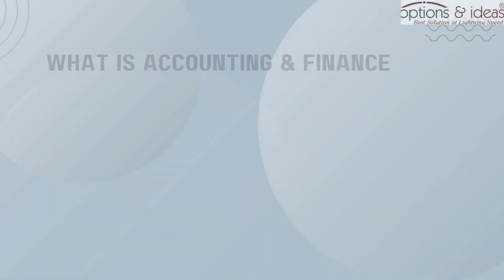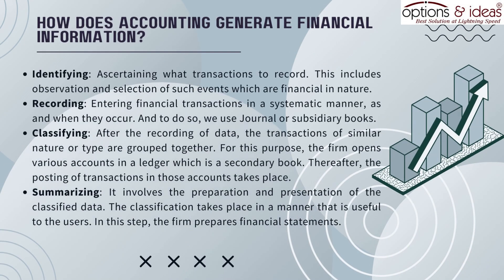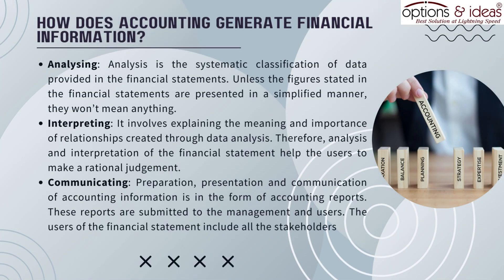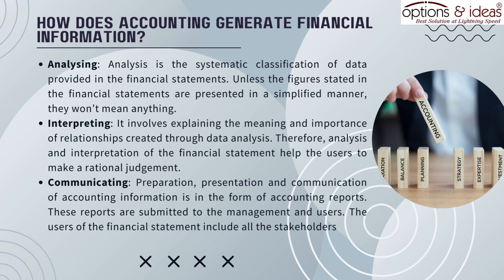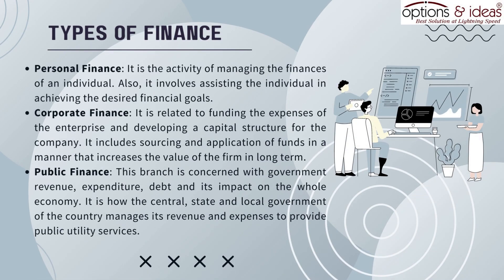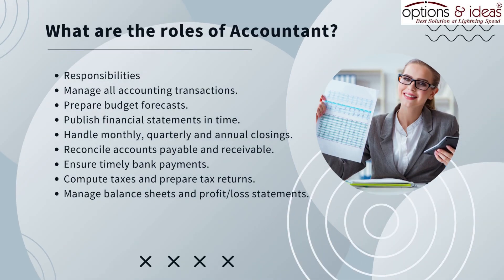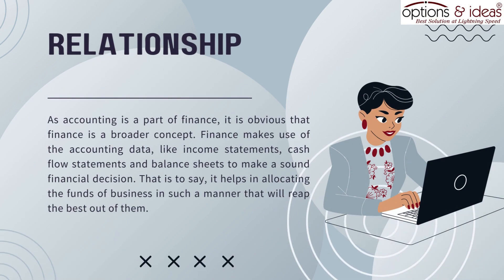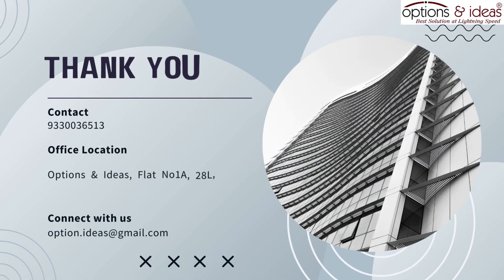Difference between Finance & Accounts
Confused between **Finance** and **Accounts**? 🤔 While both deal with money, they serve different purposes in business and personal finance. In this video, we break down the major differences between **Finance & Accounting**, their roles, career opportunities, and how they impact decision-making.

📌 **Topics Covered:**
✅ What is Finance?
✅ What is Accounting?
✅ Key Differences: Finance vs Accounting
✅ Career Opportunities in Both Fields
✅ roles and importance

- Students & Professionals exploring careers in finance & accounting
- Business owners managing finances & bookkeeping
- Anyone curious about financial management!

📢 **Watch till the end for a clear understanding!**

address- Flat No1A, 28L, Jheel Rd, Garfa, Kolkata, West Bengal 700031
An ISO 9001:2015 Certified Organization
Connect us :
Apply For Loan /  Submit Resume For Job / Apply For Part Time Job